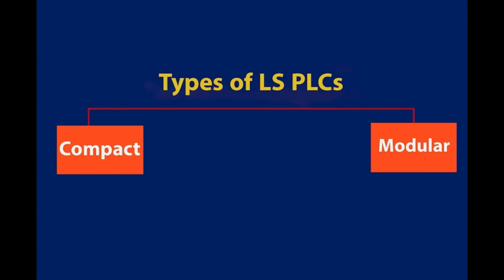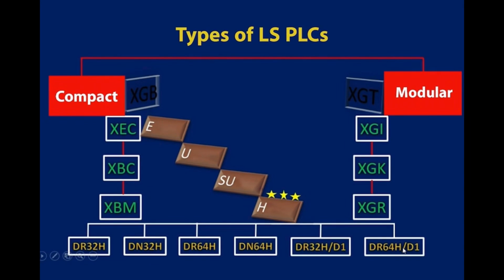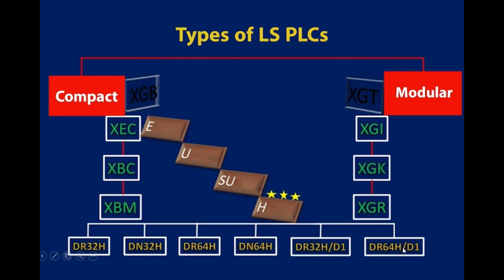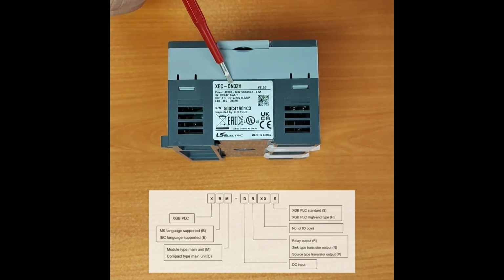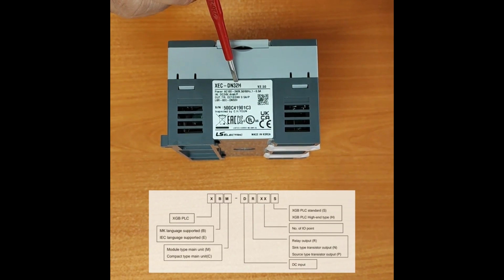LS PLC - Introduction to Types of LS PLCs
Meet Polar Energy’s H Series PLC — a compact, high-performance programmable logic controller built for energy and automation applications. Designed to reliably manage complex control tasks, the H Series offers:
Fast, deterministic execution for real-time control
Scalable I/O options to suit small to medium systems
Modular architecture for expansion and flexibility
Robust communication interfaces (e.g. RS-232 / RS-485, fieldbus)
Rugged build with industrial ratings for reliability in harsh environments
Whether you’re automating renewable energy systems, smart power distribution, or smart grid infrastructure, the H Series PLC is engineered to deliver precision, efficiency, and long-term stability.

⚡ Explore our full-service energy solutions
📍 Based in Southern California
🏗️ Trusted by construction and industrial partners—we are an official LS Electric Co., Ltd. distributor!